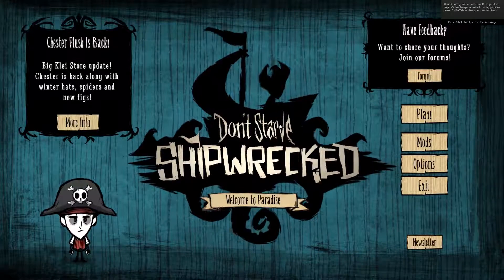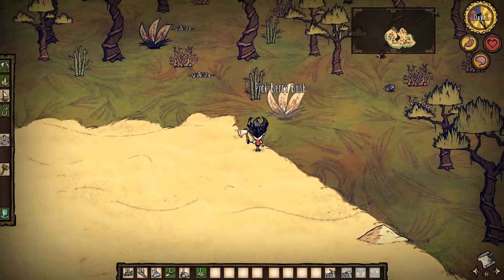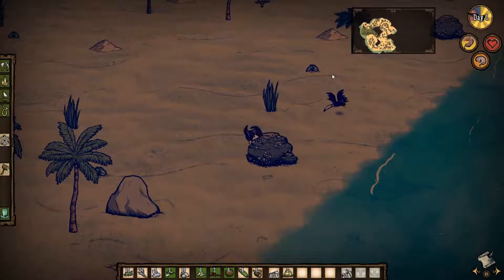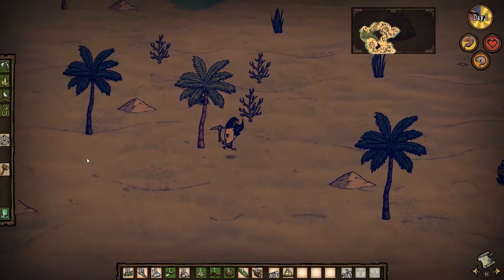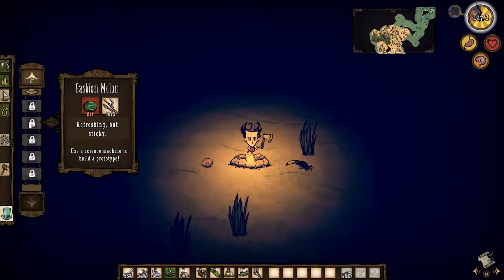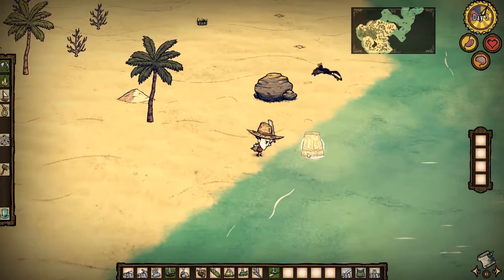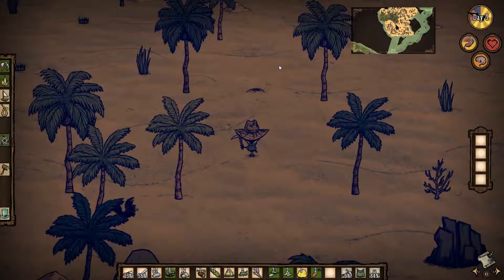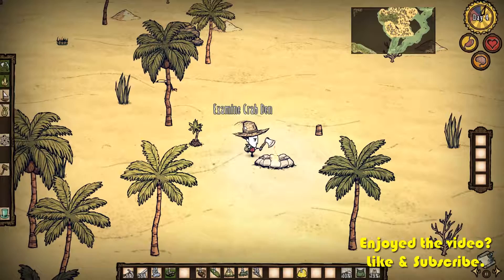Let's Play - Don't Starve Shipwrecked - Wilson - S01E01 - New Beginnings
Don't starve is produced by Klei Entertainment, for more information regarding Don't Starve and its expansions